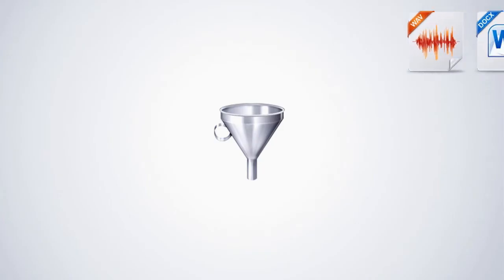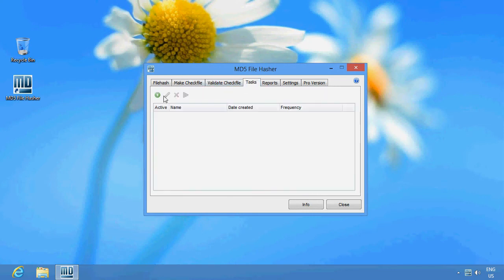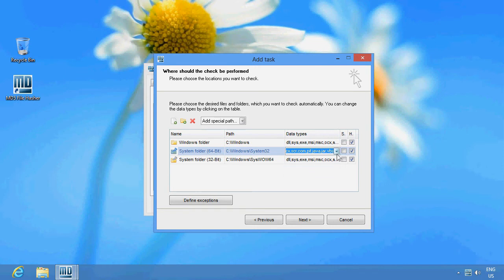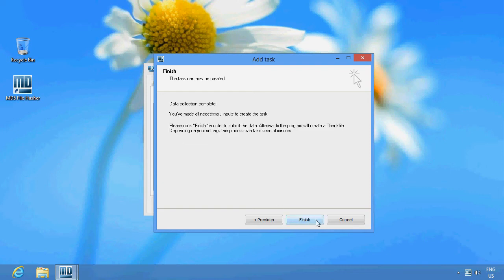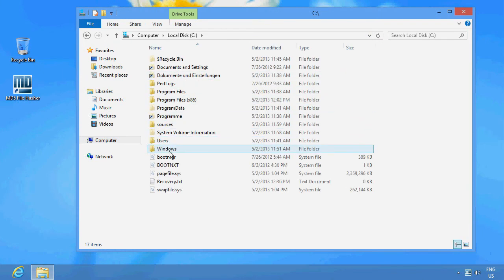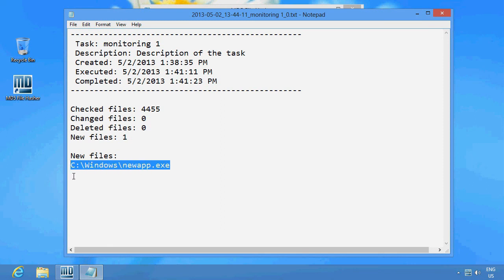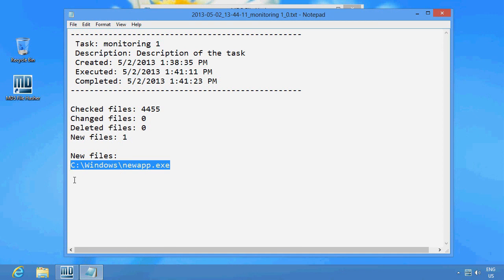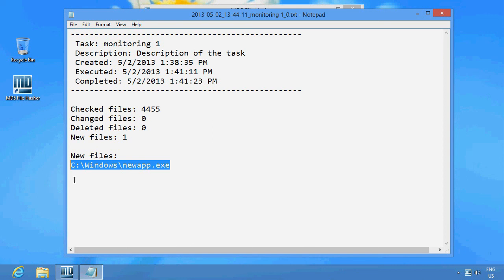How to protect your PC: Check Windows system files for manipulation - detect trojans and viruses HD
Windows tutorial: how to check system files for manipulation

This video tutorial shows how to check Windows system files for manipulation. The checks are made automatically and independently from virus scanners.Manipulation and unwanted changes to vulnerable dll, sys or exe files can be detected with this method.

We use and recommend the program MD5 File Hasher by Digital-Tronic.